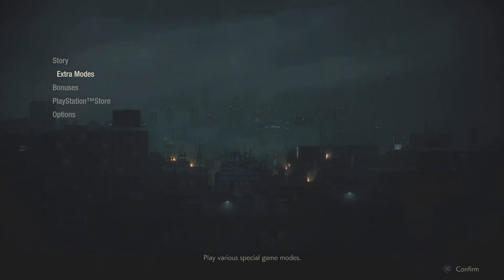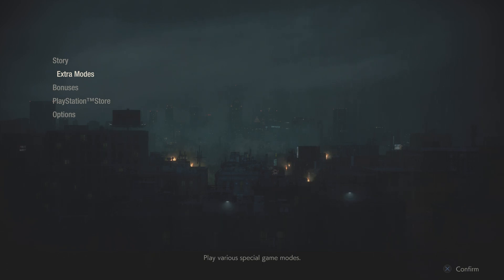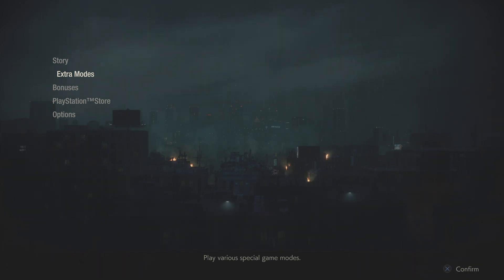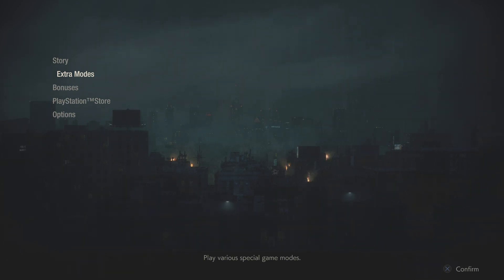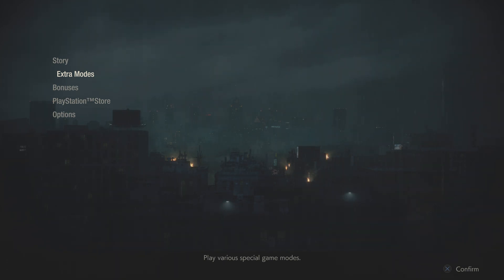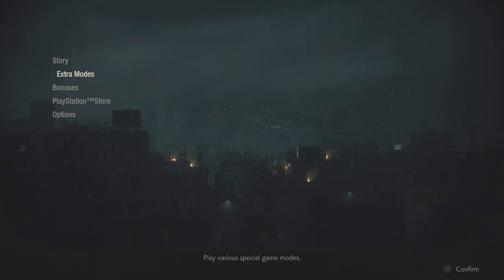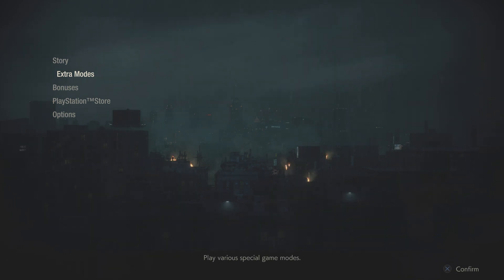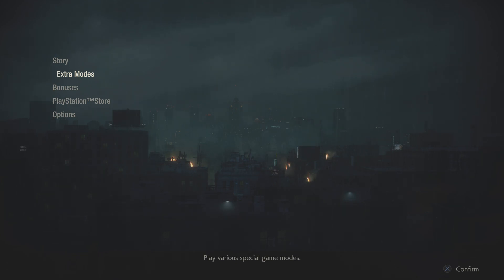Hunger Games Simulator Season 4 Finale